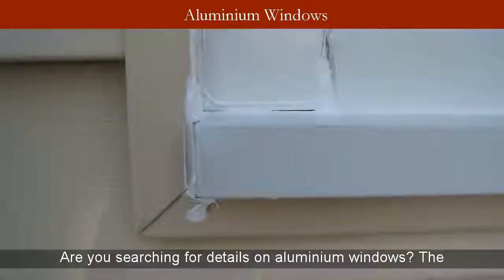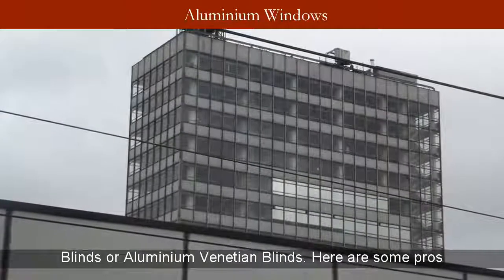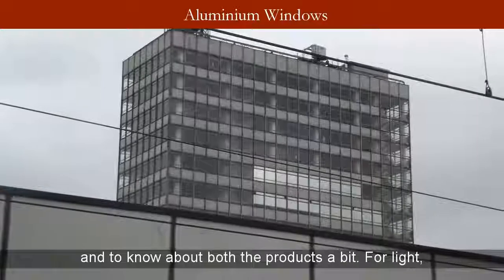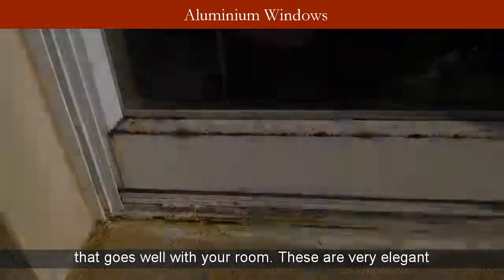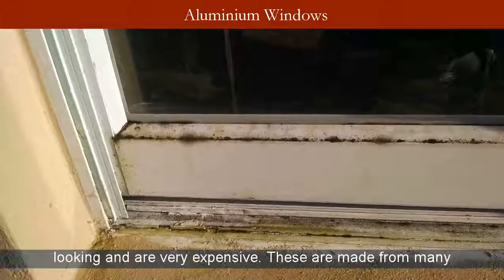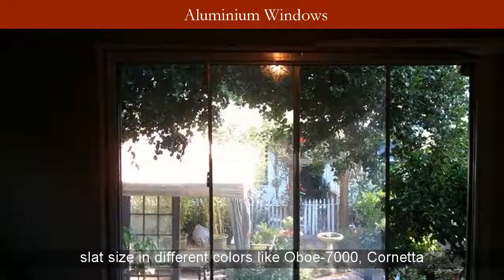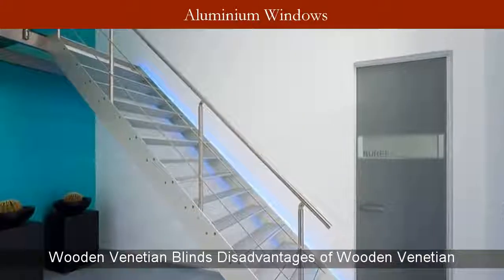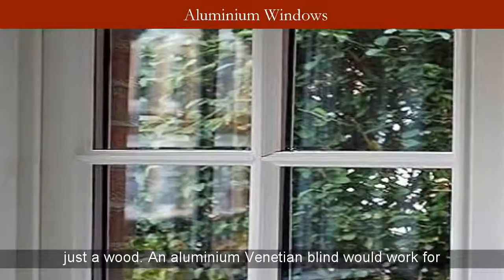Aluminium Windows Price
Looking for Aluminium Windows Price
Compare The Best Aluminium Windows Prices & Brands
Mar 2017 - Searching for aluminium windows prices? We can help. Our aluminium windows range from nearly £715 to nearly £1,500. The cost of ...
a contemporary and stylish window design with aluminium double glazing. Find out about aluminium windows prices from the UK's leading installers.
Dispelling myths about cost of aluminium windows
Jul 2014 - There are plenty of websites giving price comparisons about products, but there are also plenty of myths about the cost of aluminium windows.
Aluminium Window | eBay
price is include External aluminium sill same color and Mdf internal window board nuts wooden effect color. Windows size is W=950mm H=1680mm, ...
Aluminium Windows UK | Aluminium Window Prices
your home with beautiful aluminium windows. Choose from a range of styles, colours and designs so that you can achieve the look you want with a ...
How to Choose Windows | Homebuilding & Renovating
May 2016 - A guide to the different types of windows available including material ... PVCu, aluminium, composite) as well as styles (sash, casement, tilt and turn) and ... Cons: It's expensive - anything up to four times the cost of softwood.
Aluminium Windows - GreenMatch
to How much do aluminium windows cost? - Due to the high material cost associated with manufacturing aluminium, aluminium window prices are ...
Aluminium windows prices match - Velfac
velfac.co.uk/domestic/how-to-buy/Price-match-challenge/VELFAC truly believes it's V200 range of aluminum/timber windows offer the best ... Should you wish VELFAC to 'Price Match' your alternative quotation, please ...
Grey RAL 7016 aluminium windows made from smarts, beaufort ...
RAL 7016 aluminium windows. Order on line today.
Aluminium Windows | UK prices & fitting costs from EYG
sleek & contemporary aluminium windows online at EYG, boasting over 45 years of experience.
Info related to  Aluminium Windows Price:
aluminium windows online prices, grey aluminium windows price, aluminum windows online, aluminium windows cost per m2, cost of aluminium windows vs upvc, aluminium double glazed windows cost, aluminium window frames price list, buy aluminium windows online uk